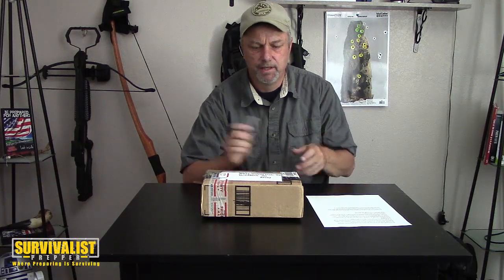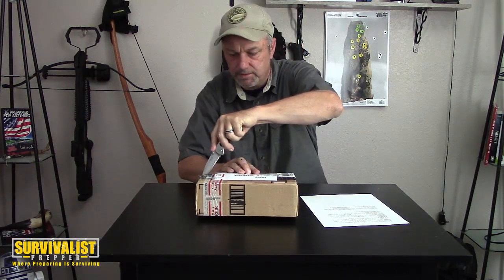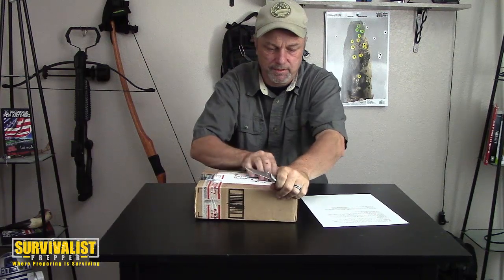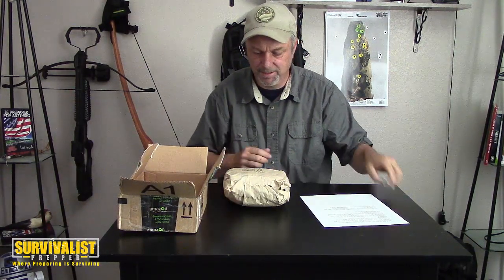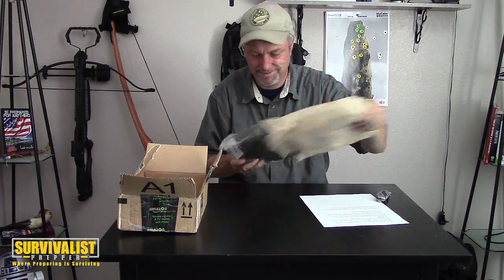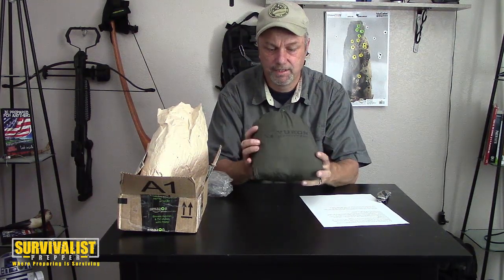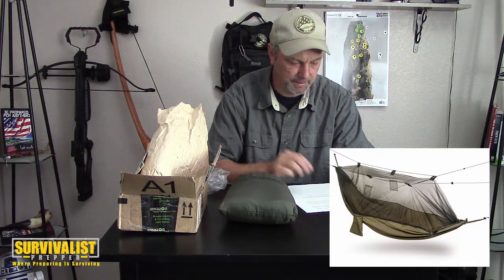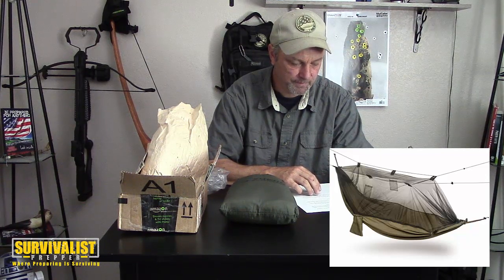Survival Box Challenge: Yukon Outfitters Mosquito Hammock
At SurvivalistPrepper.net a few of us are doing a survival box challenge where we send each other hand picked items and challenge the recipient to use them. sent me this mystery box with a mosquito hammock made by Yukon Outfitters. This video explains what the challenge(s) are.

These are sold out on the Woot site, but you can find them on eBay